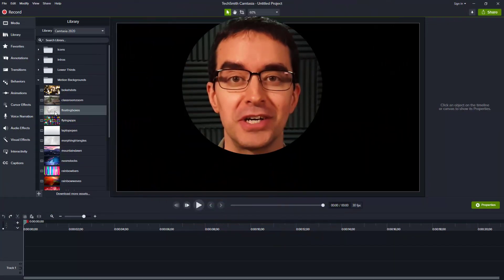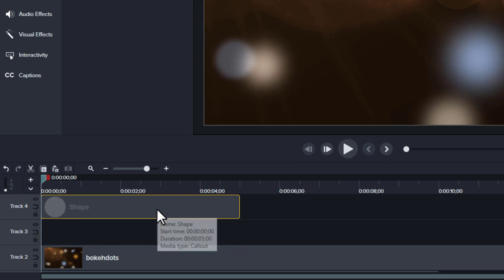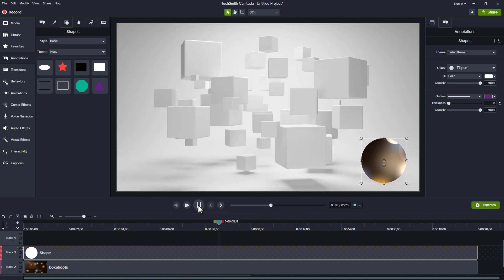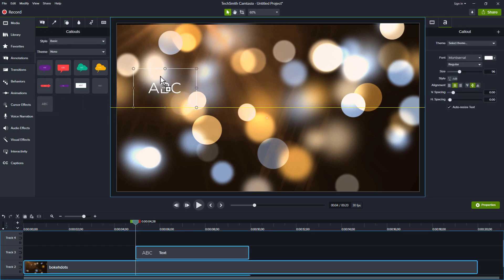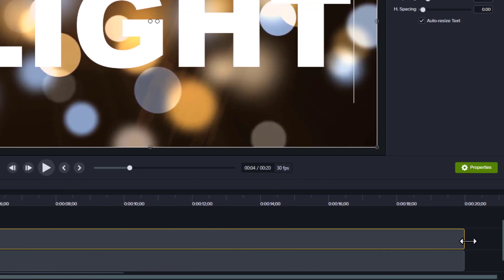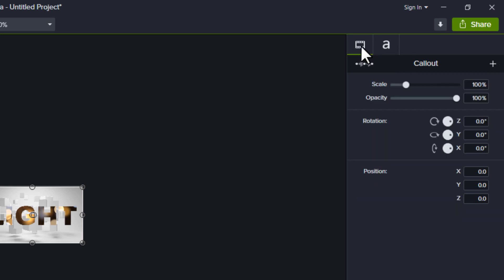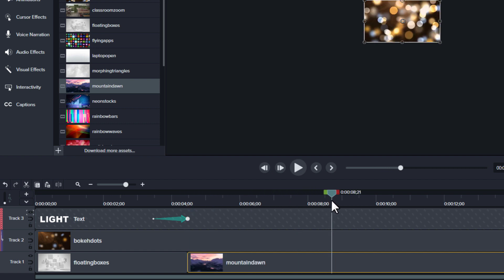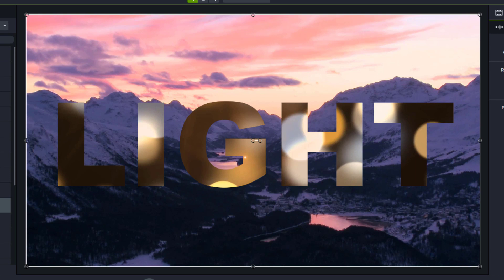How to Use Track Mattes in Camtasia 2020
In this video, you'll learn how to enable track mattes in Camtasia 2020, where to put your track mattes, how to use shapes and text for a track matte, and how to create your own transition using a track matte.